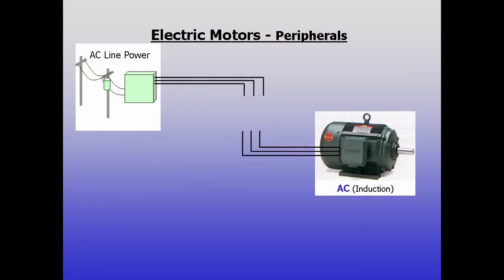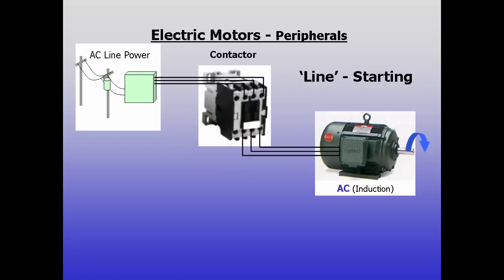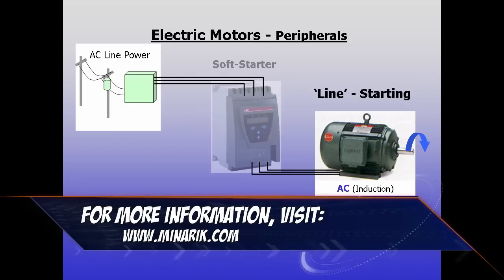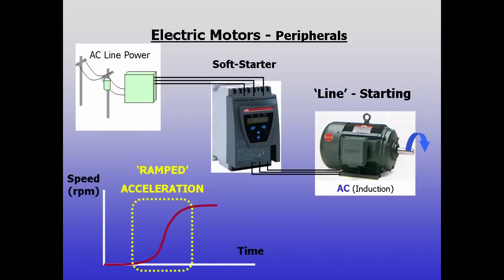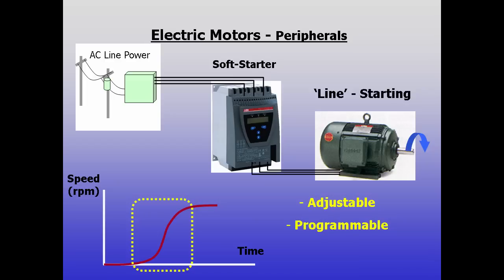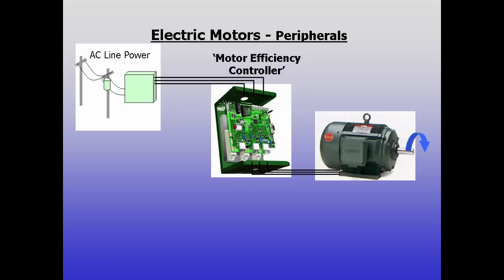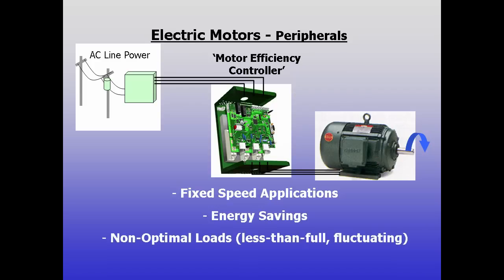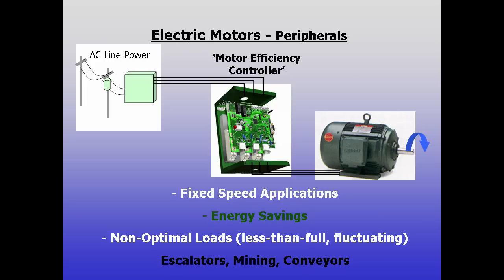Training in 60 Seconds - Motor Peripherals [Soft-Starters] (Part 2)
Episode 53: Motor Peripherals [Soft-Starters] (Part 2)